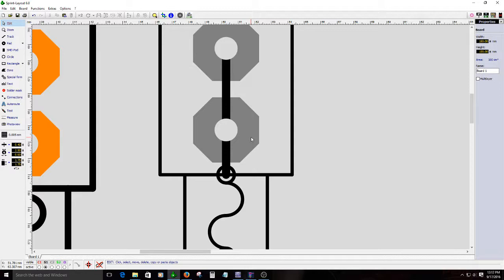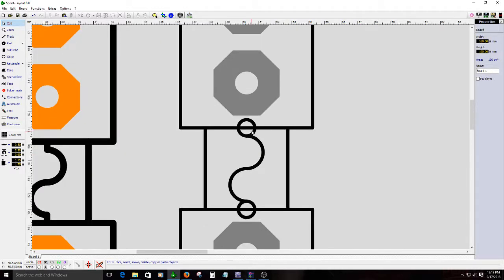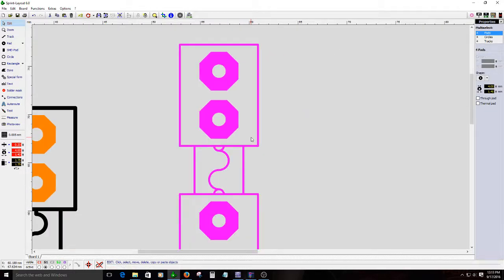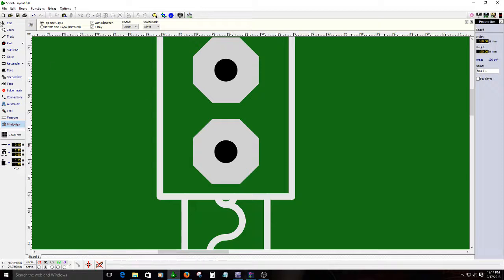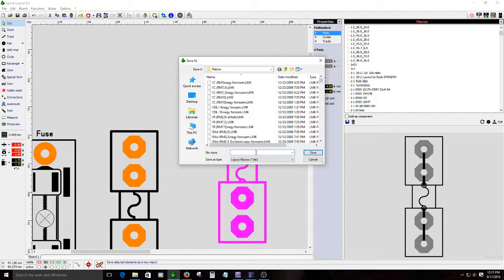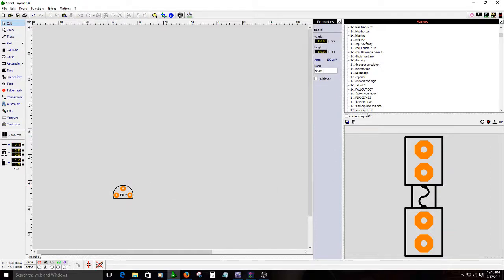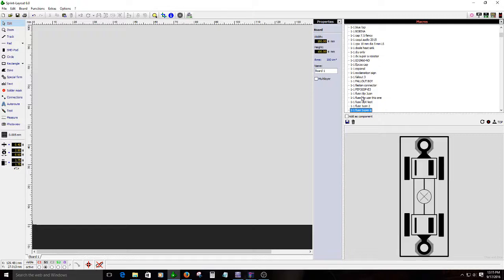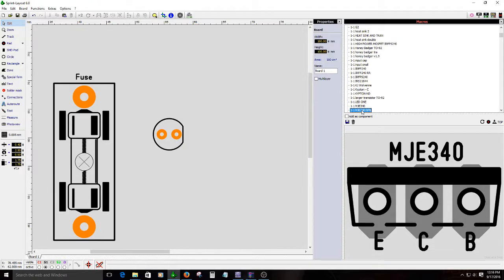Macro editing on Sprint Layout 6